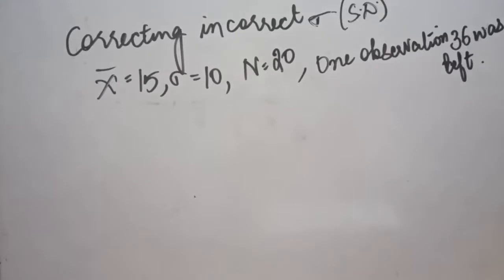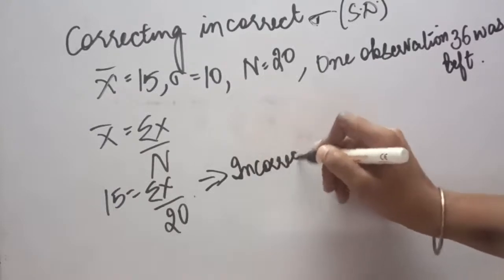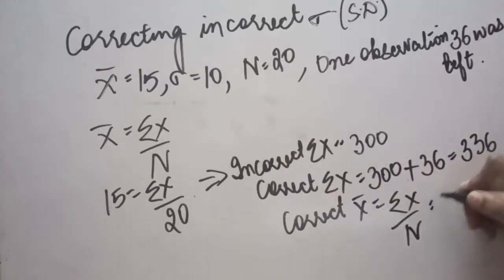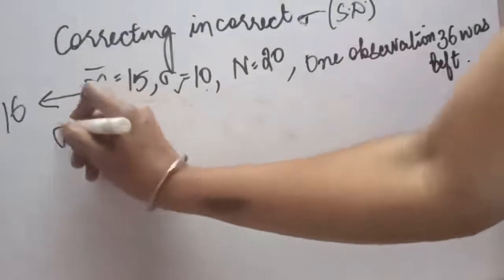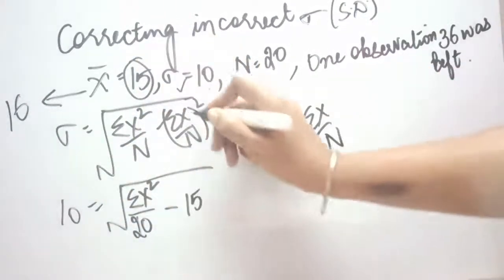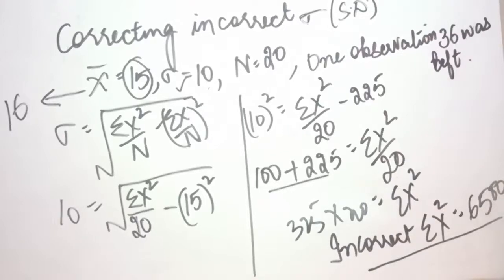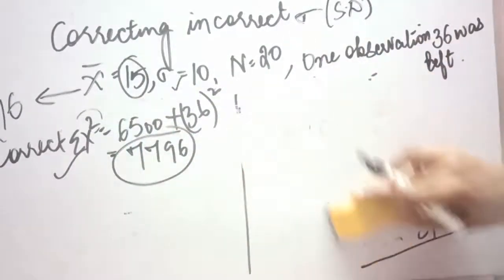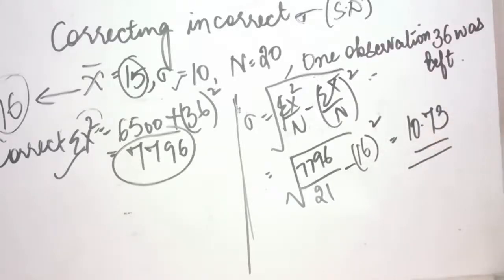Measures of Dispersion: Correcting the Incorrect Standard Deviation